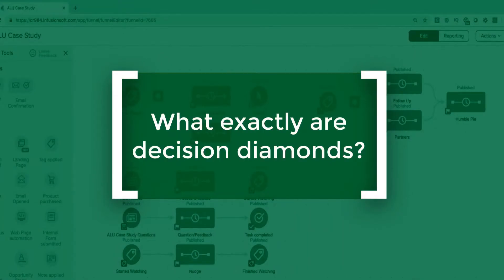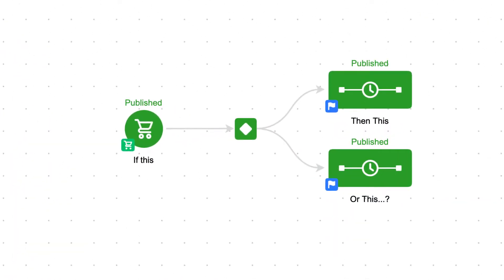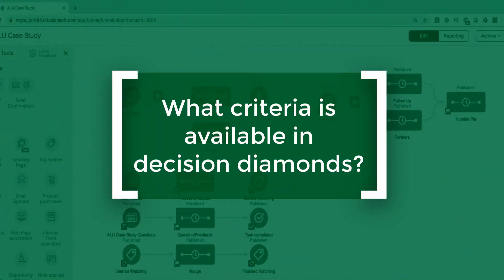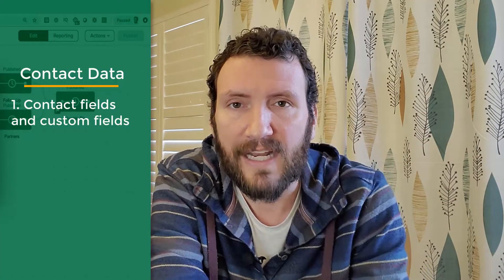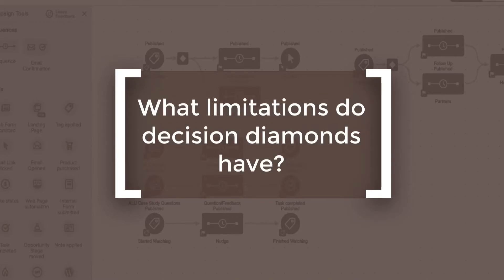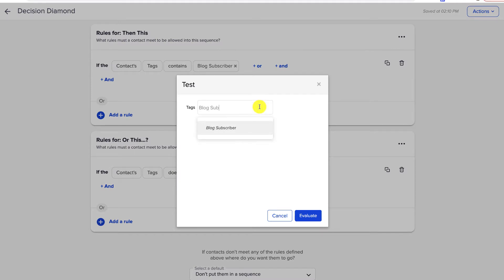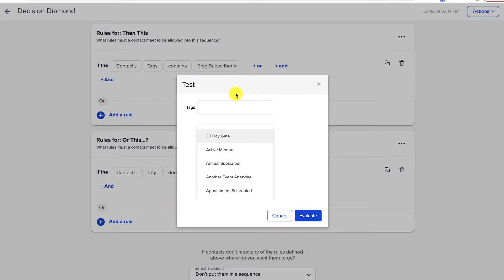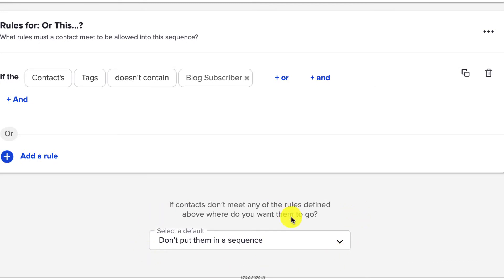Decision Diamonds Explained [for Infusionsoft and Keap Users]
The campaign builder is a powerful tool for small businesses, and decision diamonds are a big part of what makes it so flexible.

This video answers seven common questions to help Infusionsoft and Keap users get the most out of their campaigns:

- What are decision diamonds? (0:44)
- Why are they valuable? (1:51)
- What criteria can you use? (2:47)
- What limitations do they have? (5:29)
- How do I add one? (7:48)
- How do I configure the rules? (9:02)
- Does dynamic content replace decision diamonds? (11:50)

For more information and training on using the campaign builder efficiently, check out the CB Trilogy course